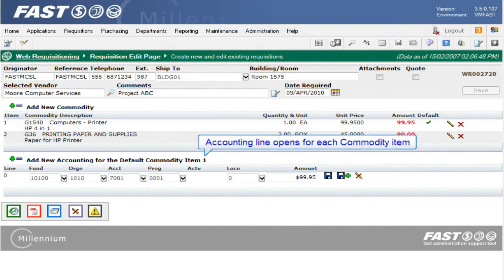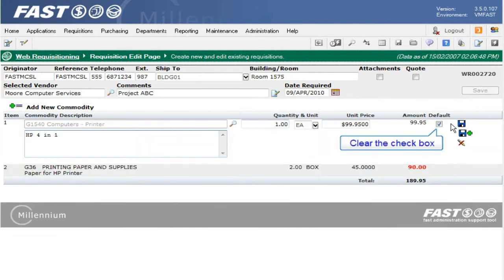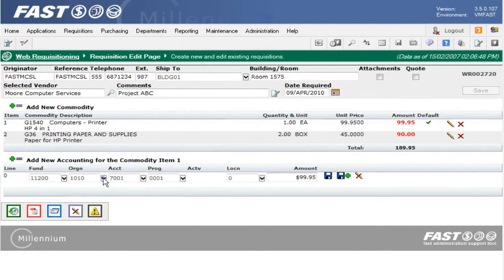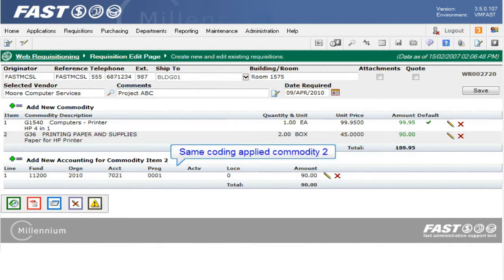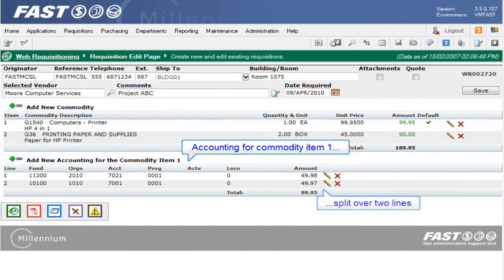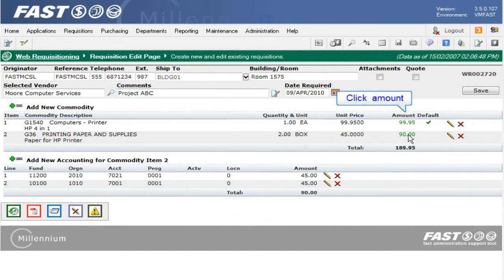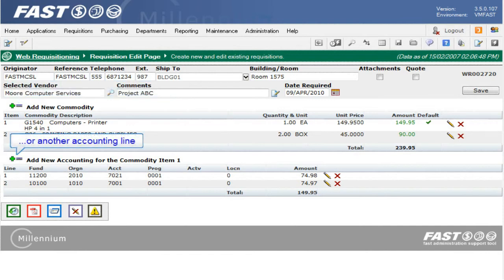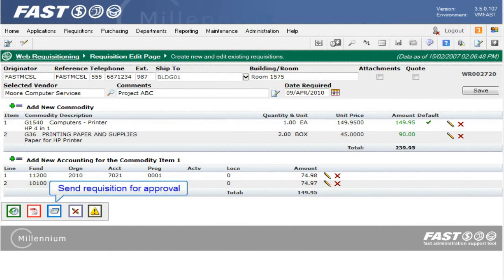3. How to Add Accounting Information - FAST Web Requisitioning v3.5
FAST Web Requisitioning - v3.5 - How to Add Accounting Information